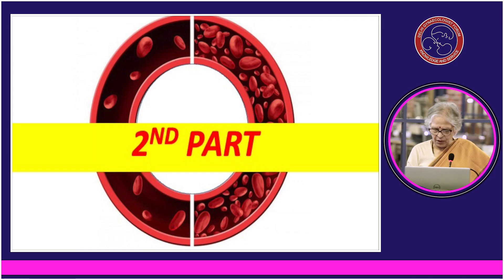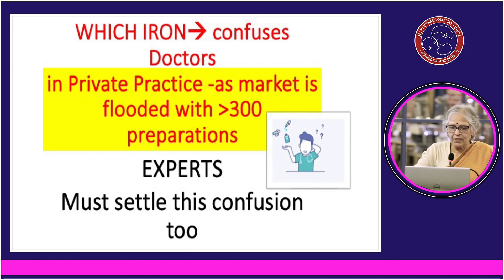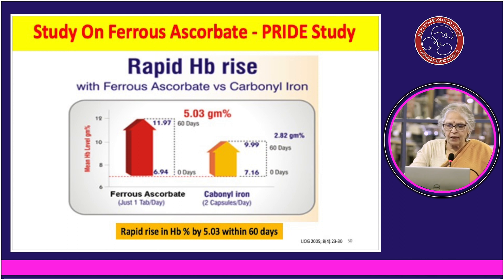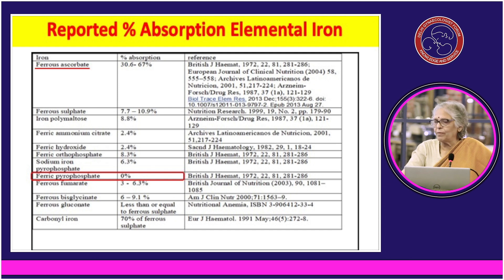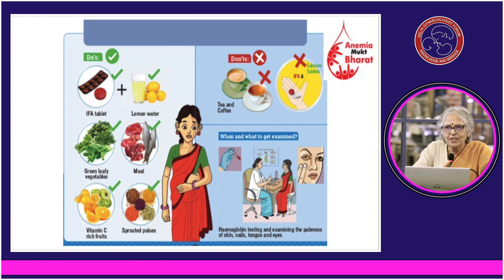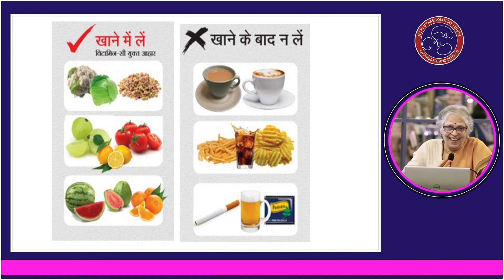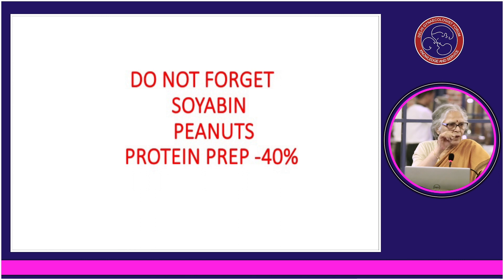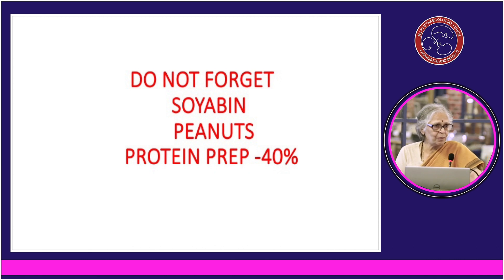Anemia Free India Gynaecologist to focus on Which Oral Preparation in IDA is the Need of Today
Lifecare Centre is one stop GYNAE PREGNANCY & INFERTILITY CENTRE ALL FACILITIES ARE AVAILABLE UNDER ONE ROOF

ADDRESS : 11 GAGAN VIHAR NEAR KARKARI MORH FLYOVER DELHI 51 APPOINTMENT NO. :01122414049 ,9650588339